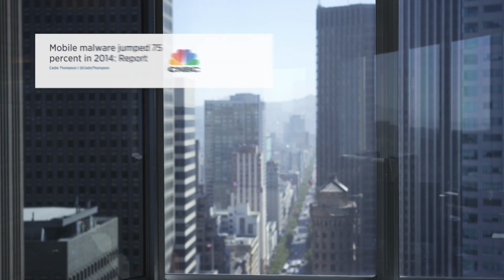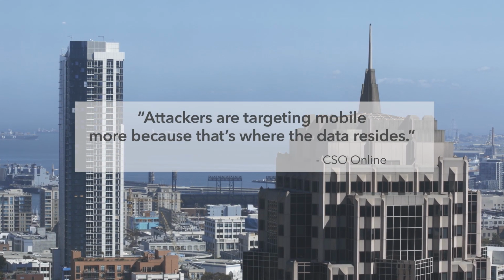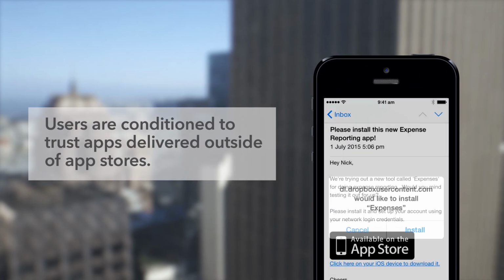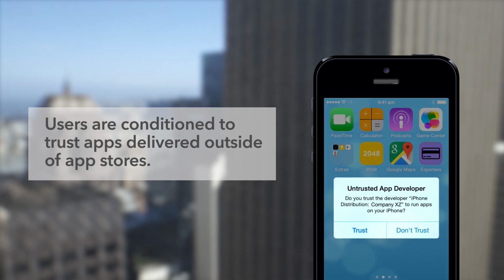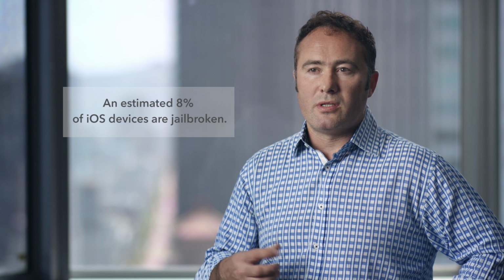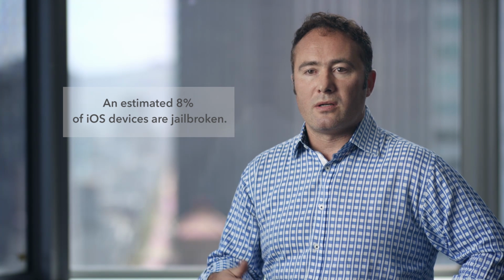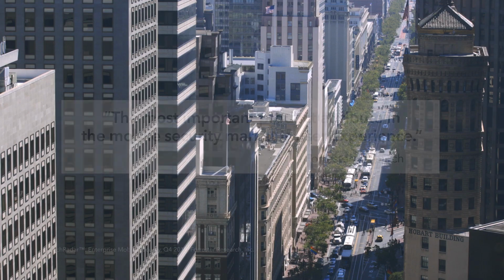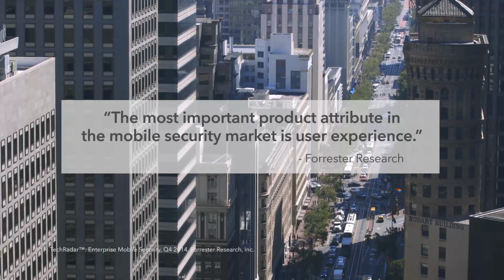Why Mobile Security Matters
Lookout VP of Products Aaron Cockerill discusses today's top enterprise concerns around mobile security.